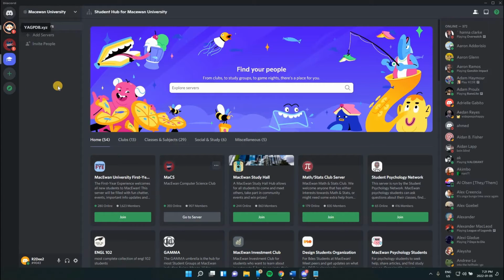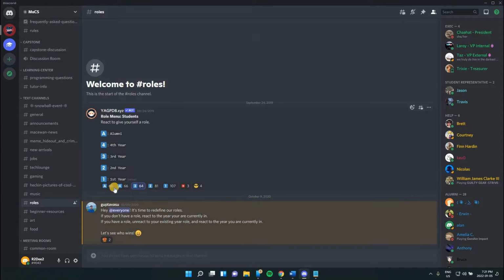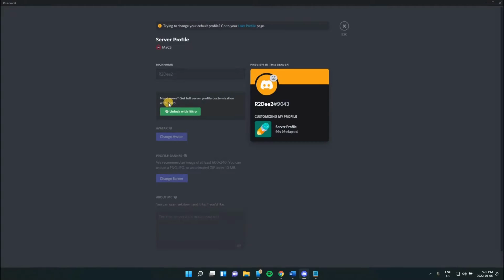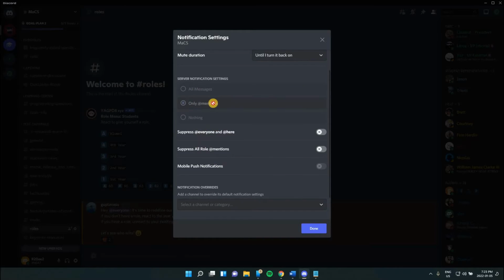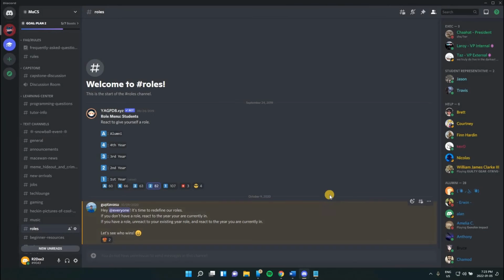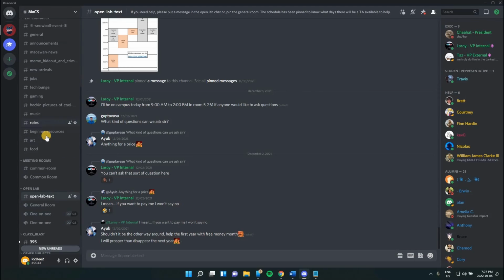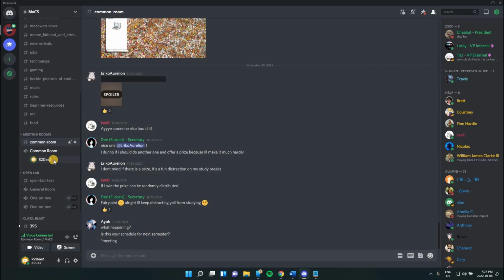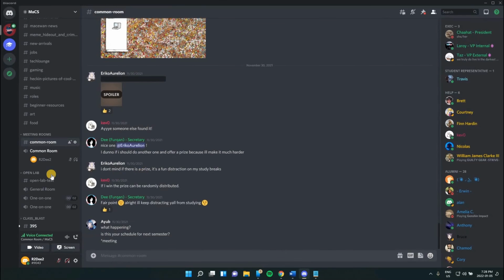Discord Tutorial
A little tutorial to help you get acquainted with some of the ins and outs of Discord and the MacEwan Computer Science server. Hope to see you there!